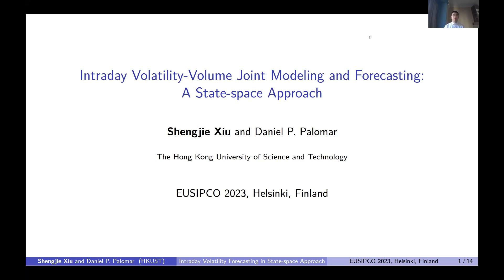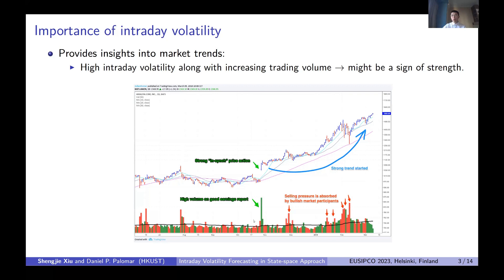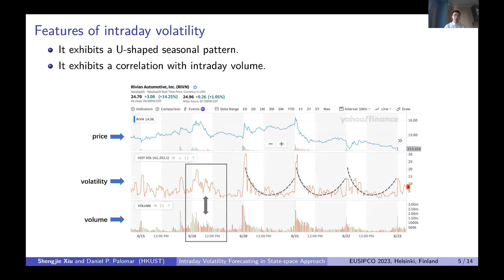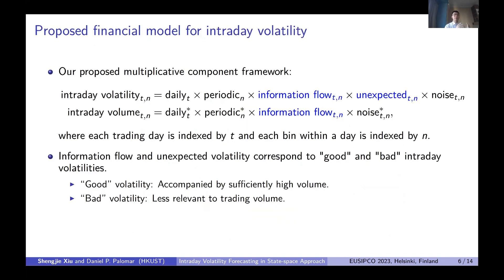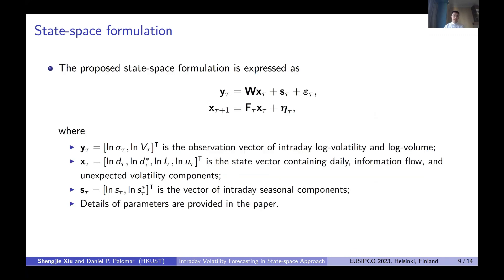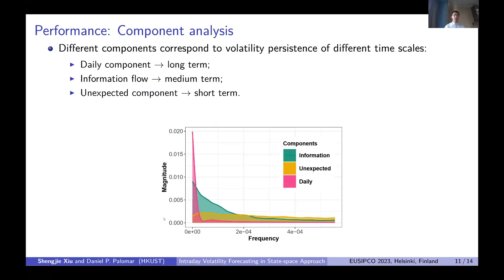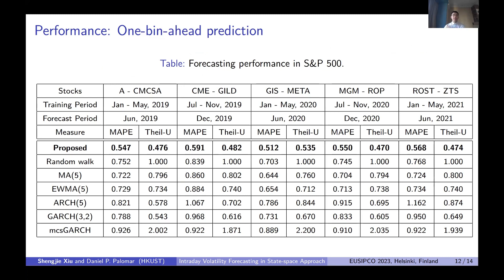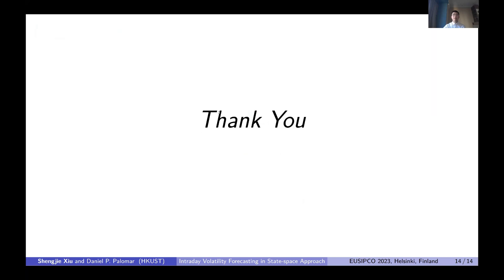"Intraday Volatility-Volume Joint Modeling and Forecasting: A State-space Approach" by Shengjie Xiu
Presentation "Intraday Volatility-Volume Joint Modeling and Forecasting: A State-space Approach" by PhD student Shengjie Xiu at the conference EUSIPCO, Sept. 2023.

📄 Paper: Shengjie Xiu and Daniel P. Palomar, “Intraday Volatility-Volume Joint Modeling and Forecasting: A State-Space Approach,” in Proc. European Signal Processing Conference (EUSIPCO), Helsinki, Finland, Sep. 4-8, 2023.